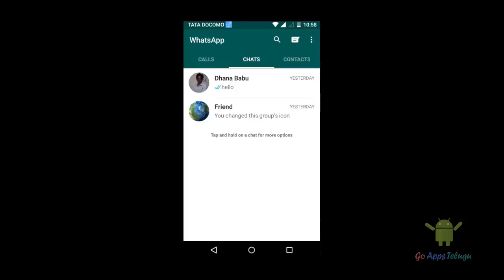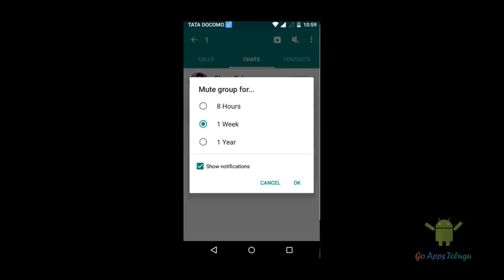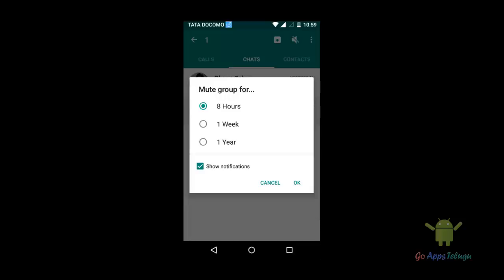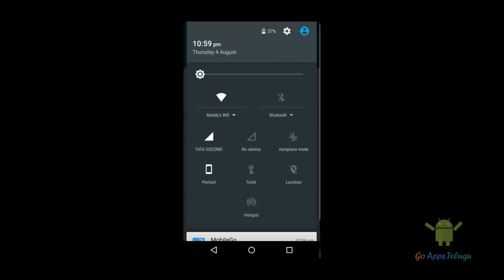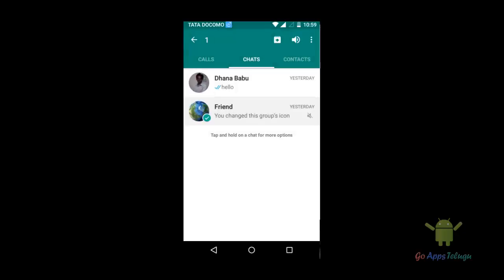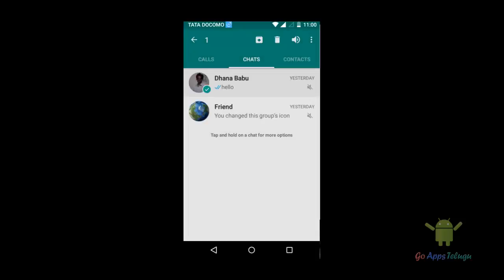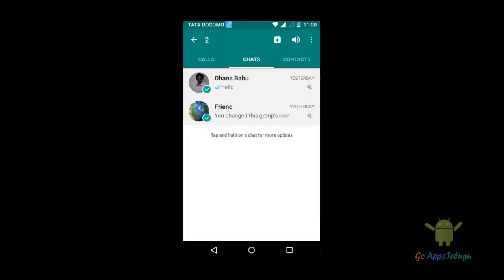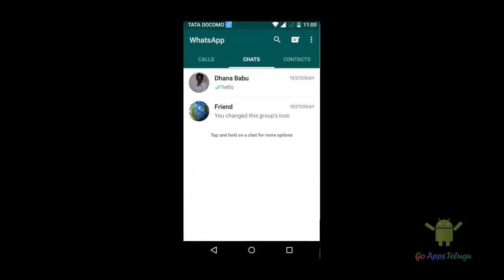How to Mute Friends on Whatsapp